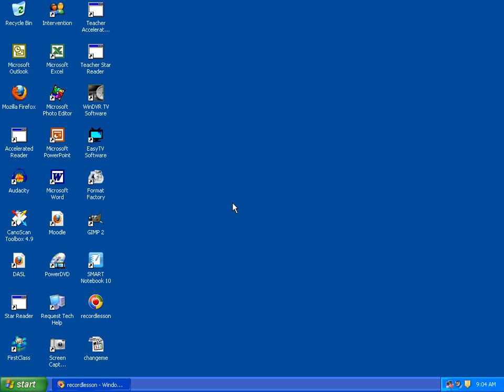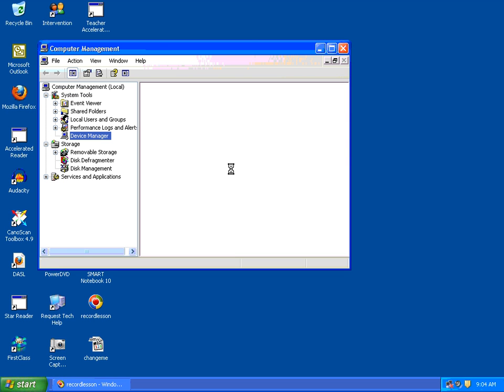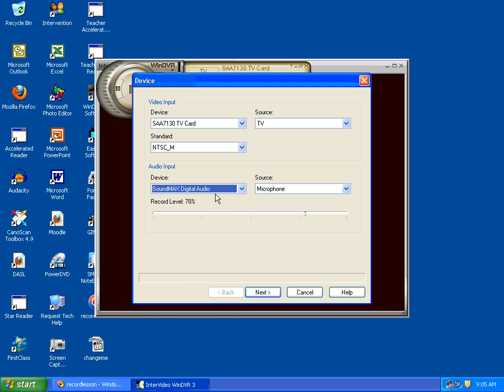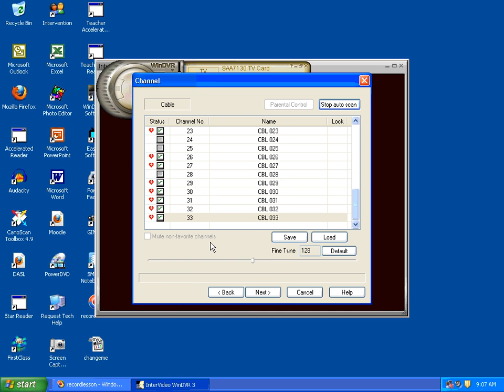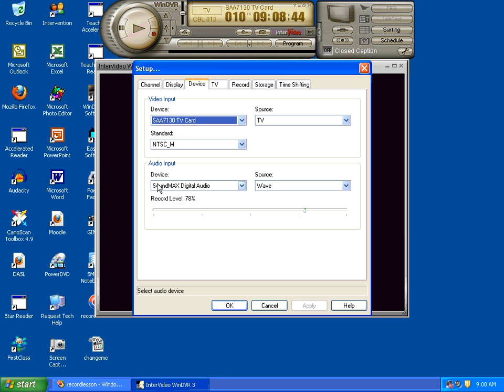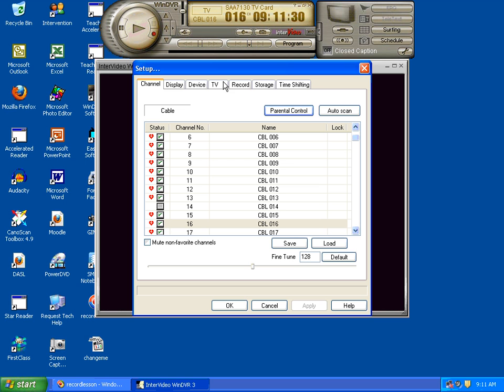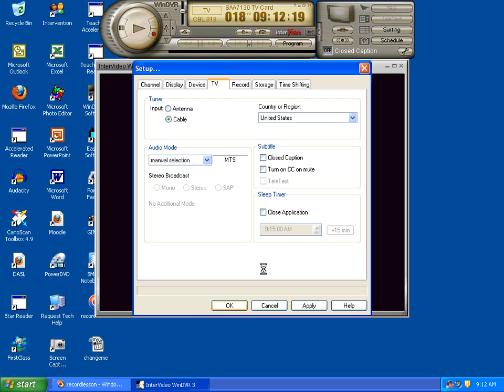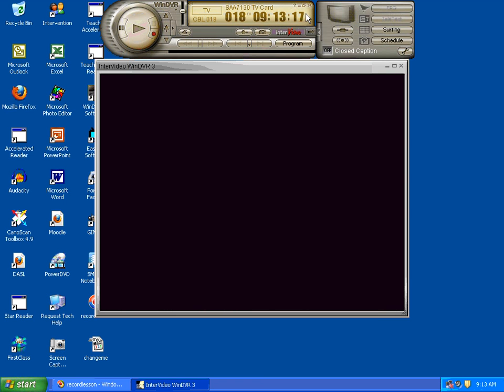Configuring the WinDVR Software